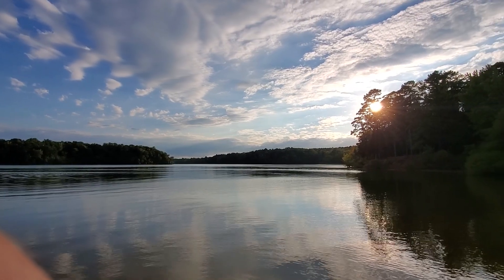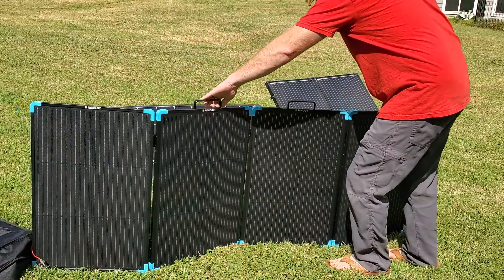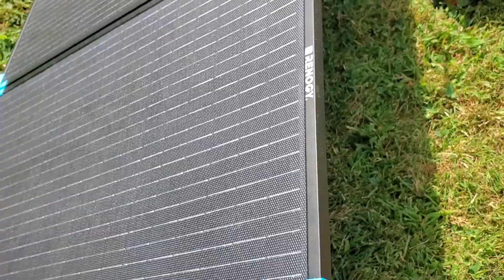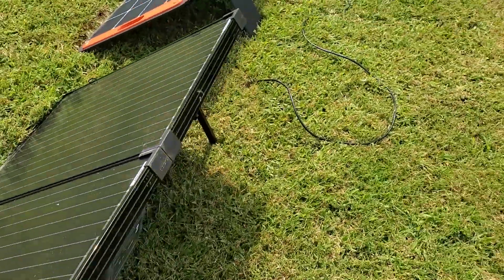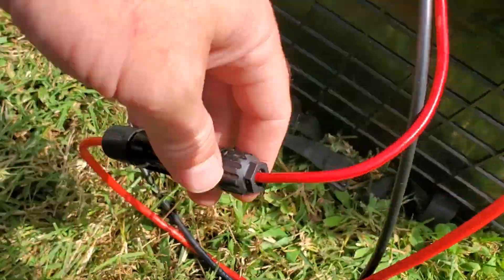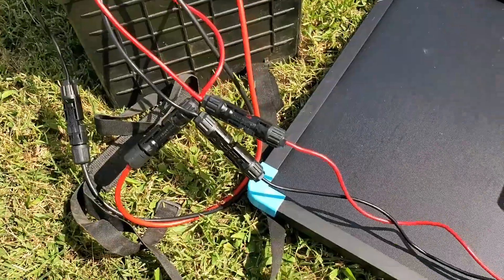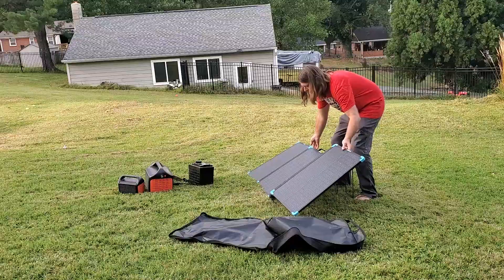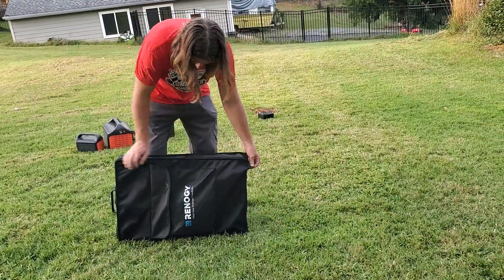Compared to What? Renogy 220w Lightweight Folding Solar Panel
Review, comparison and setup of the Renogy 220w Light Weight Folding Solar Panel